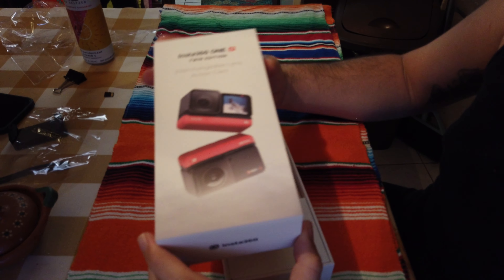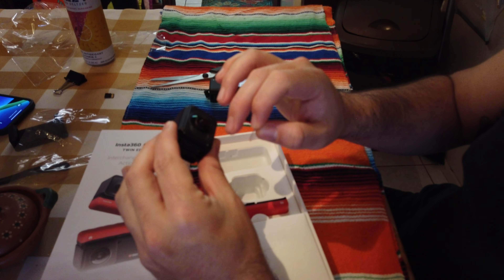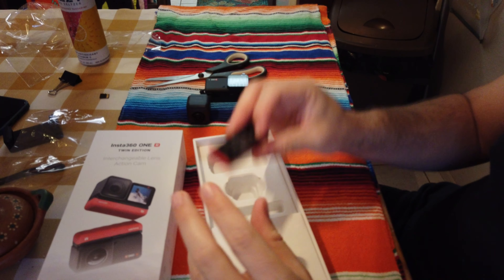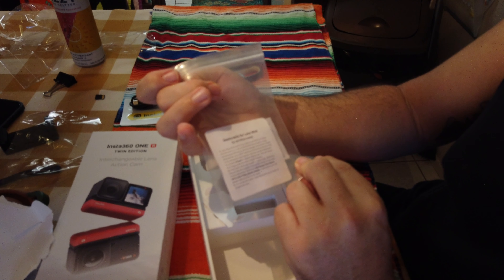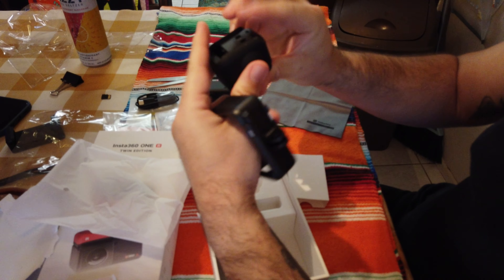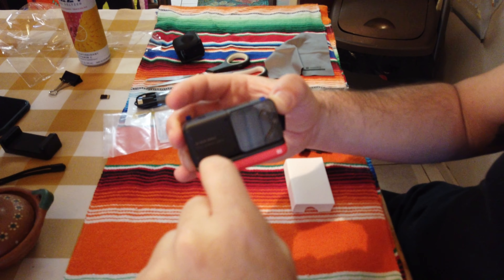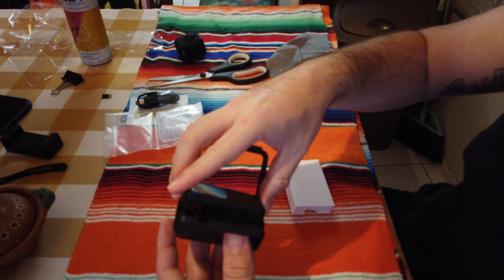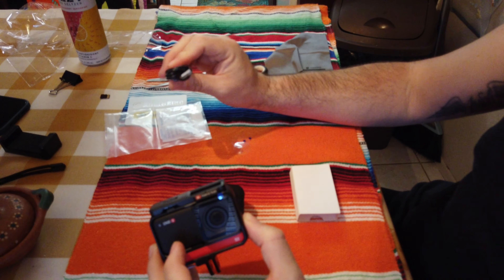Insta360 One R | Twin Edition | Unboxing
5.7K 360 + 4K Wide
Two ways to shoot.
ONE R Twin Edition transforms on the fly from a 360 cam to a 4K 60fps wide-angle shooter. You'll always have the right tool to capture the action.